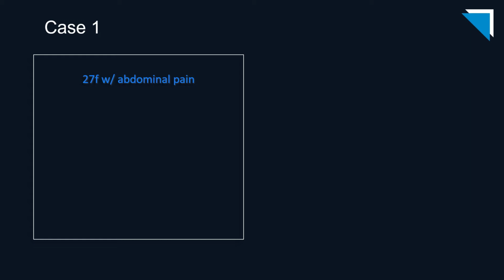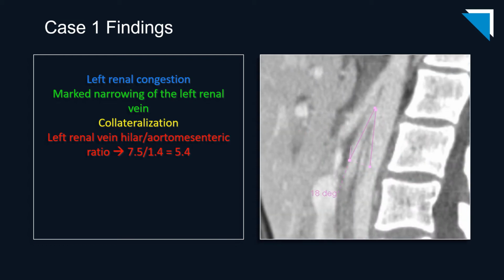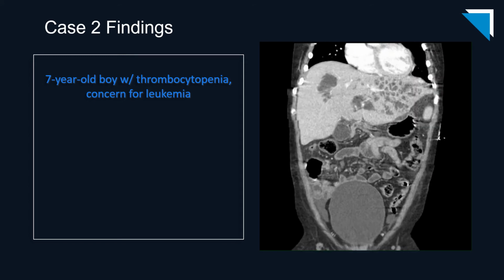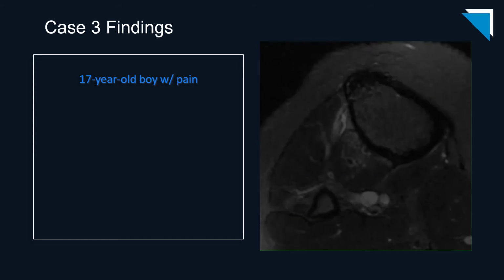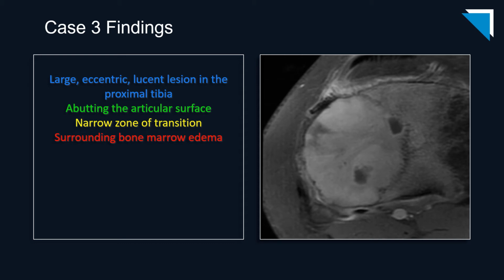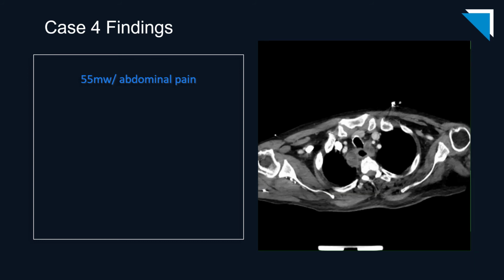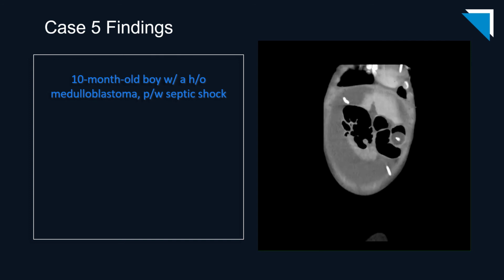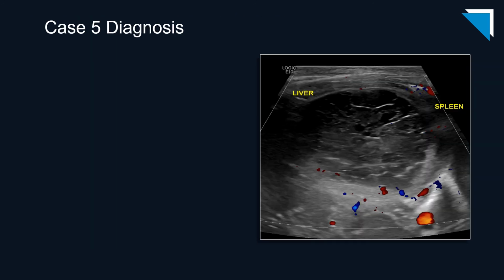2021 QA Forum #1 Part 4: Zebras, Approximately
Learning Objectives:
1. Identify the imaging characteristics of conditions encountered infrequently in the emergency setting.
2. Review the diagnostic criteria for such cases.